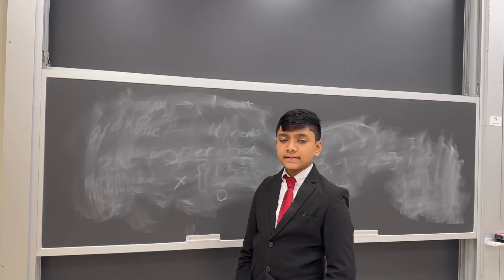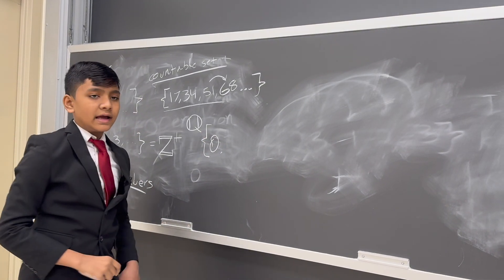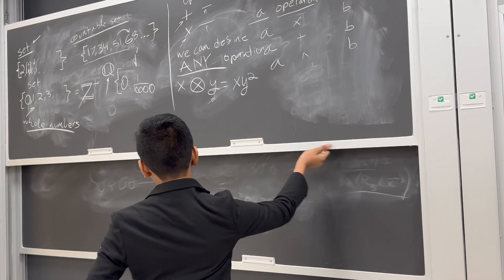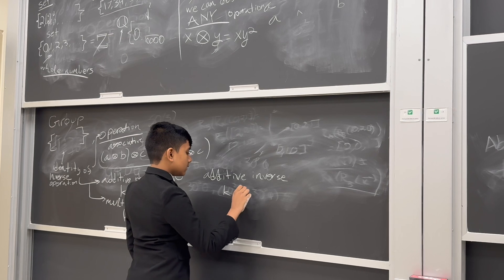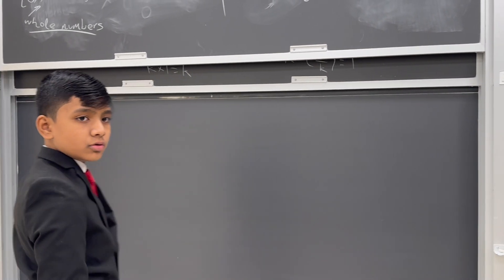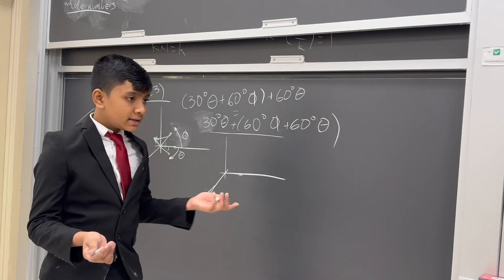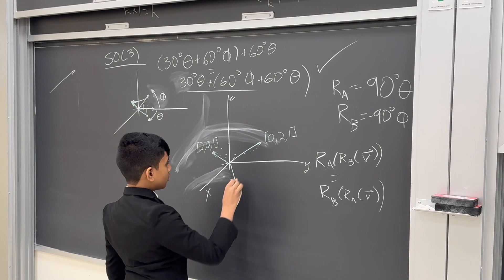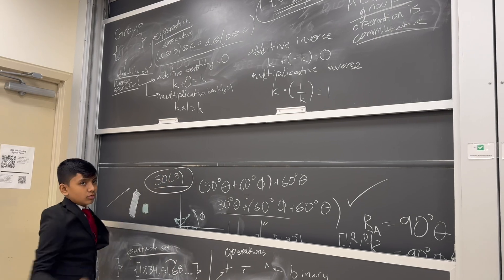I'm taking PH.D math course Topology II at NYU with Prof. Sylvain Cappell | Topic: Abelian group